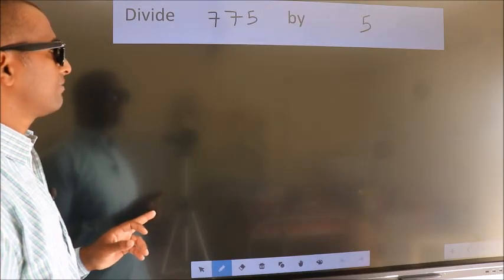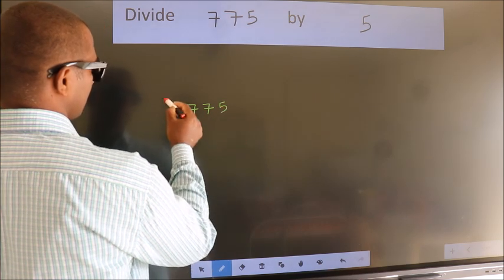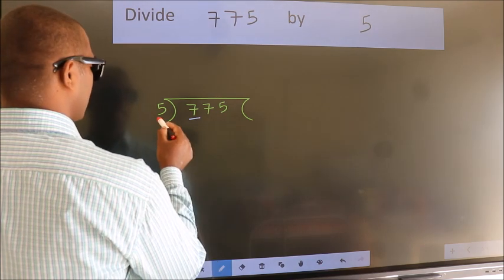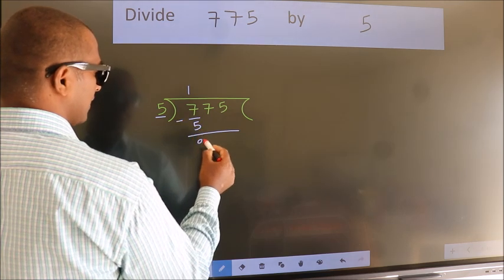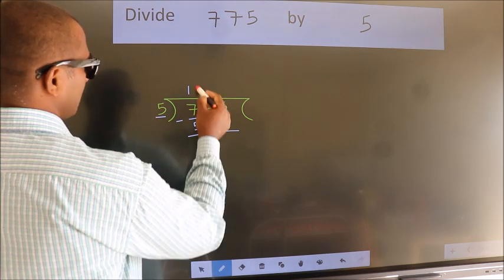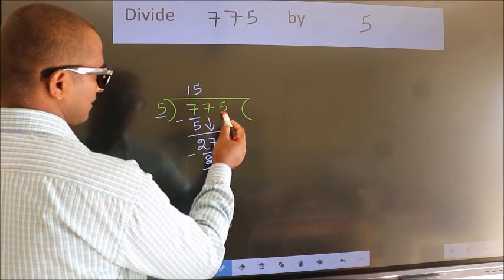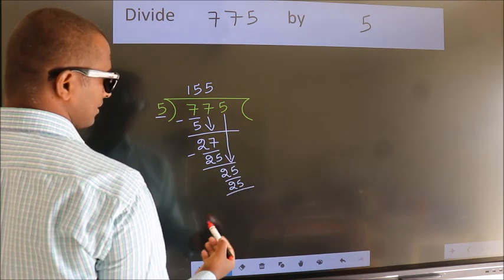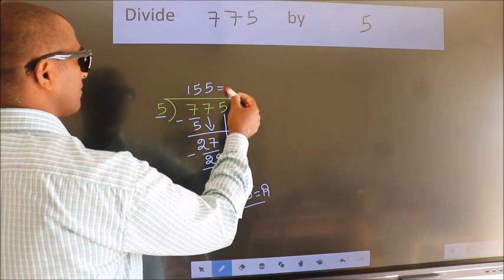Divide 775 by 5